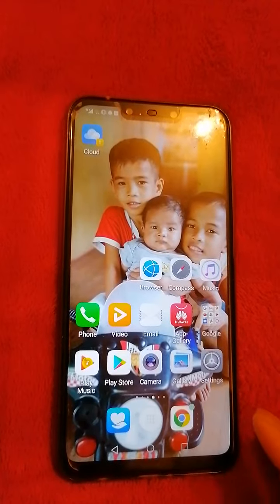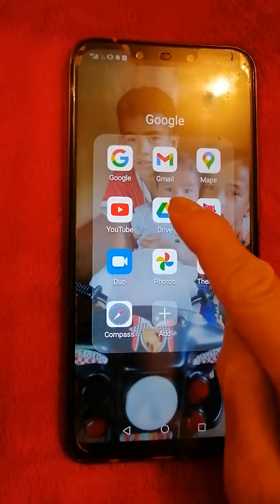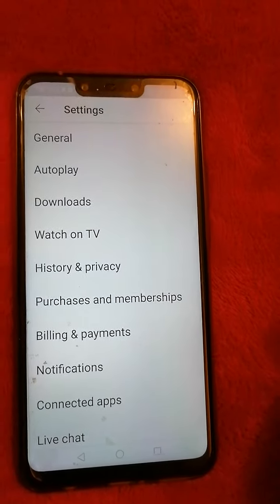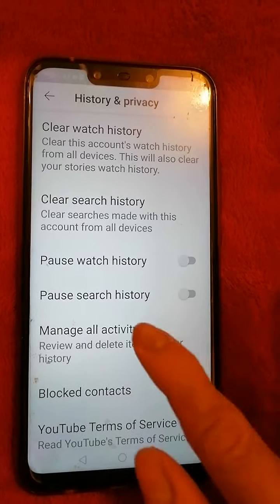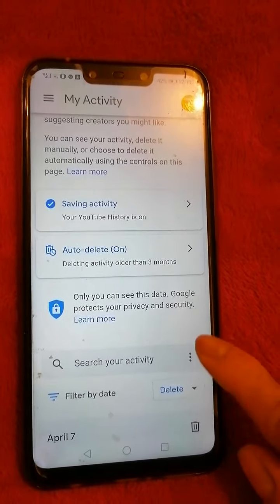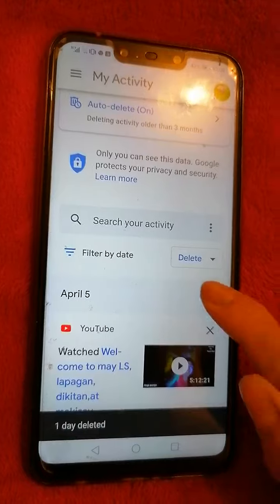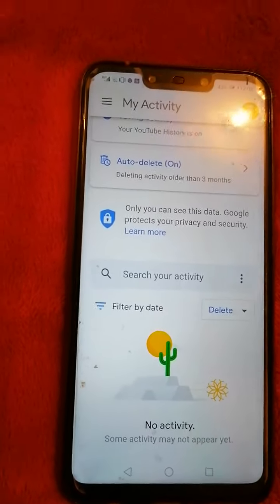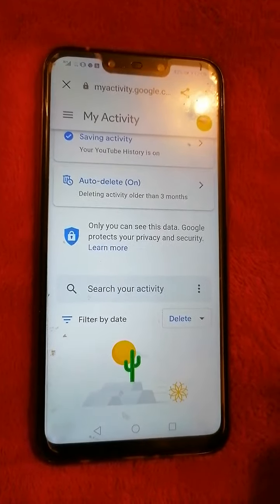How To Delete History On YouTube